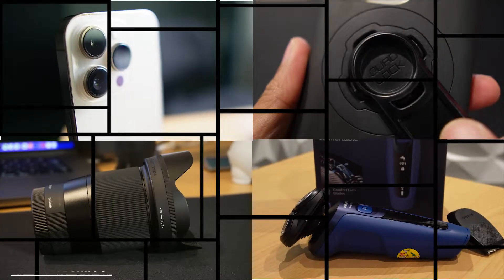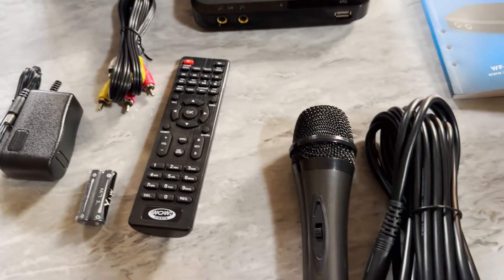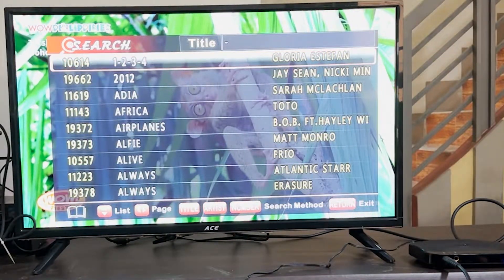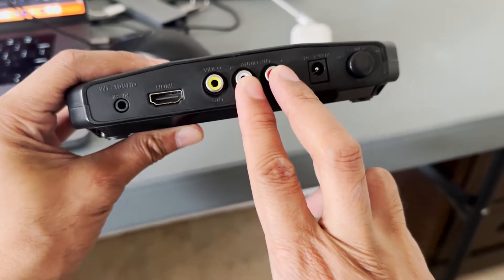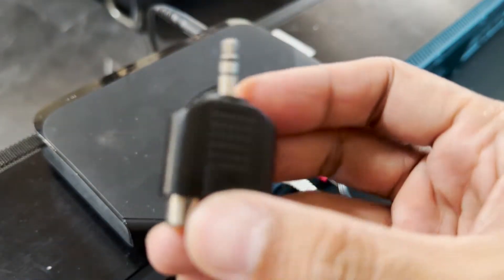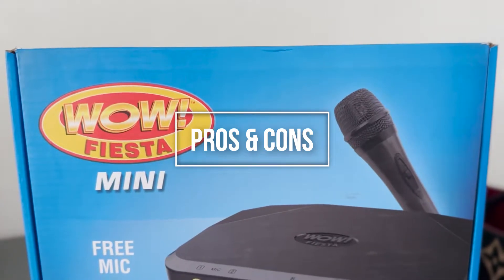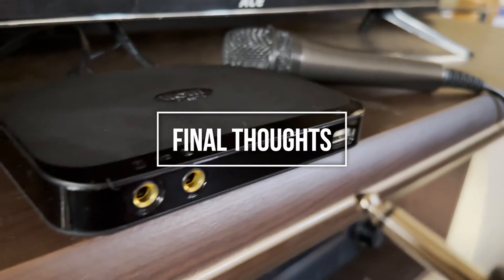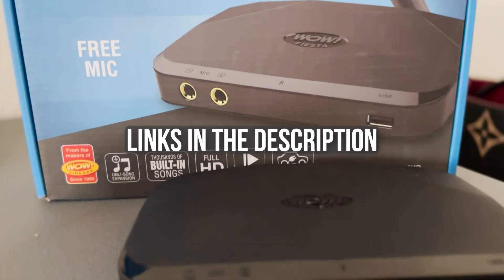WOW! Fiesta HD Mini Portable Karaoke Player Model WF100HD Review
In this video, I’ll be talking about my review of the WOW! Fiesta HD Mini Portable Karaoke Player Model WF100HD. It’s a thing with Filipino culture to know how to sing karaoke, it is one of the favorite activities during parties and events.

My experience with setting up karaoke systems is zero. I just want to get my feet wet and get something simple that I can plug into the TV and start singing right away

TRS RCA to 3.5mm

Shot with a Sony ZV-E10

Shot with an iPhone 14 Pro